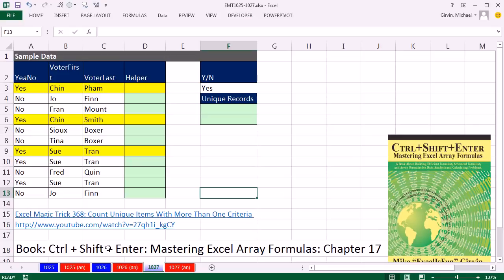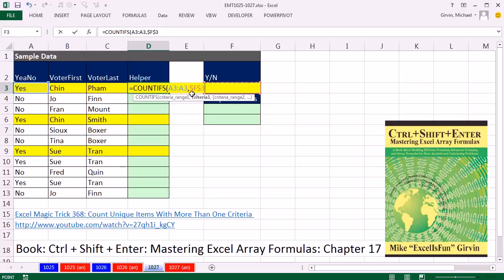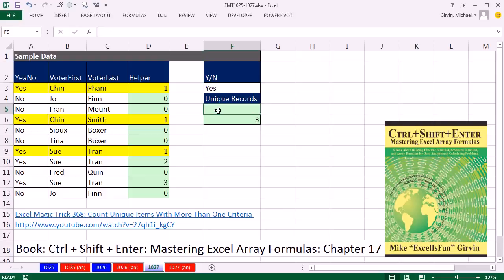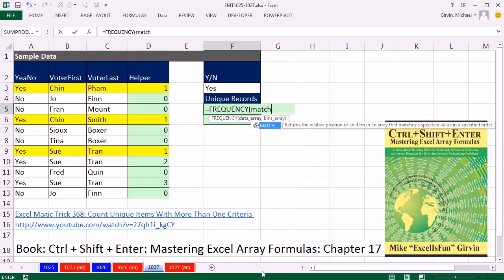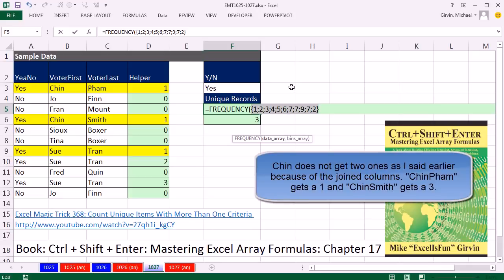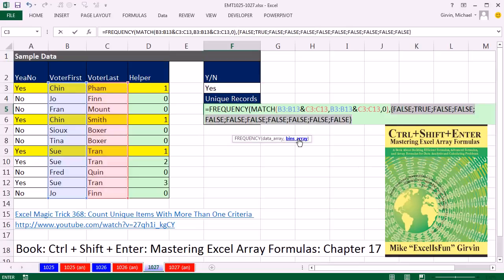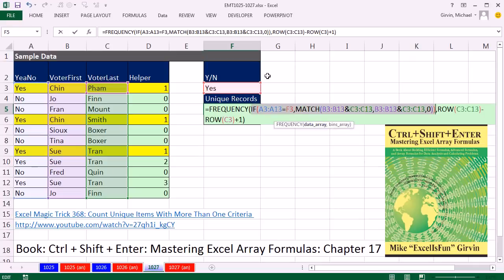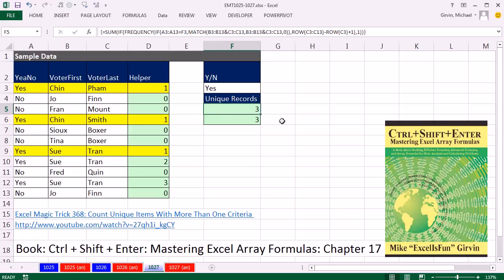Excel Magic Trick 1027 Array Formula To Count Unique Yes Votes For A Given First & Last Name